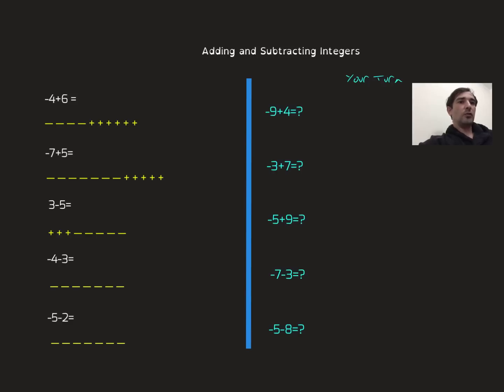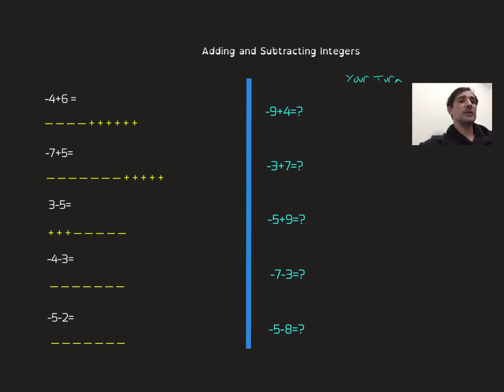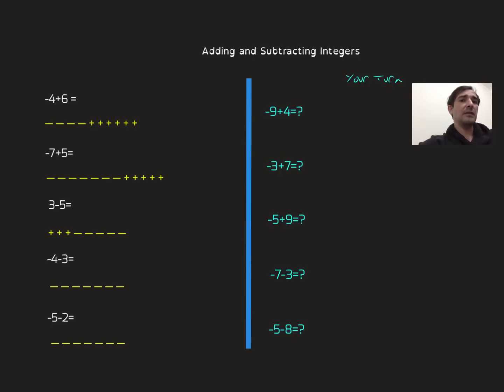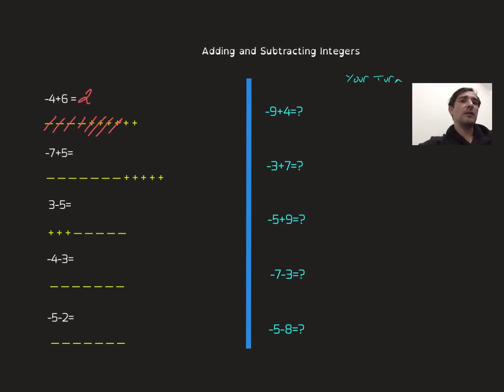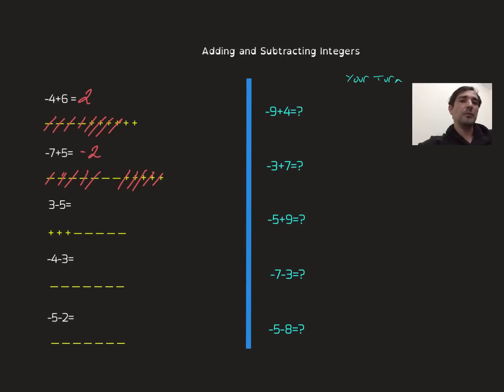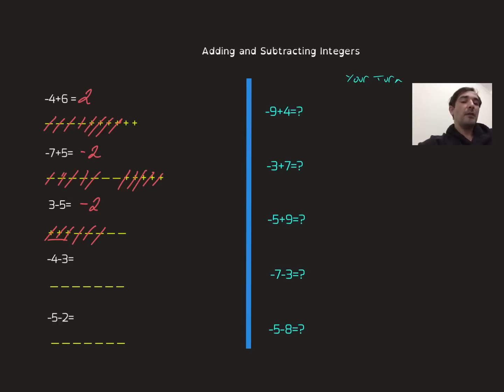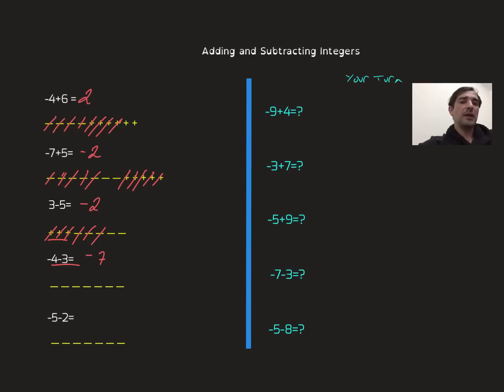Adding and Subtracting Integers with VERY EASY WAY!!!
In this video, we will explore the fundamentals of adding and subtracting integers in a fun and easy-to-understand way.
Solutions:-
-9+4=-5
-3+7= 4
-5+9 =4
-7-3=-10
-5-8=-13